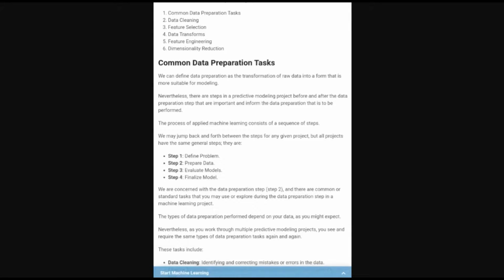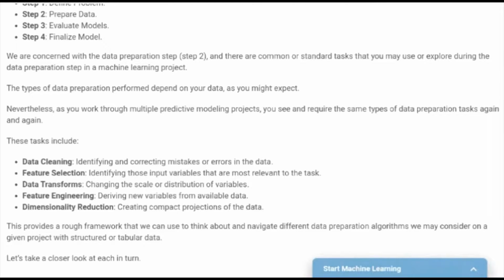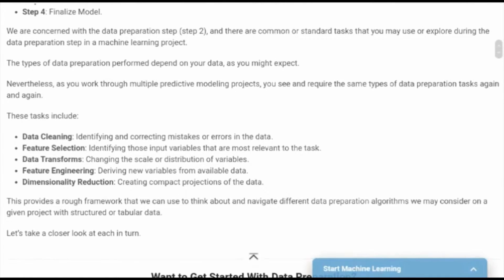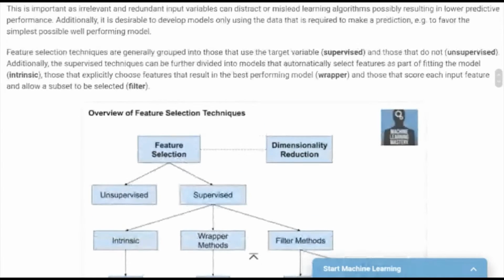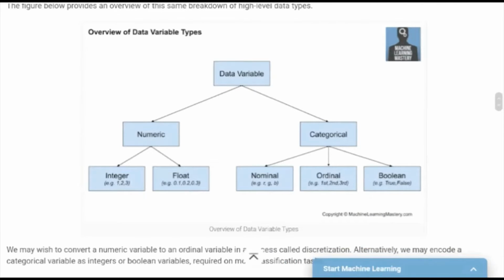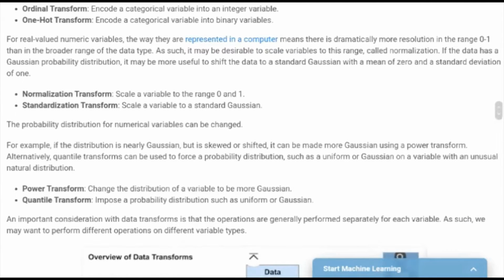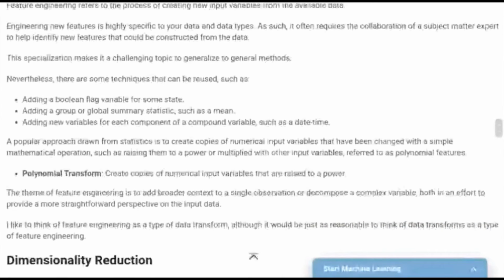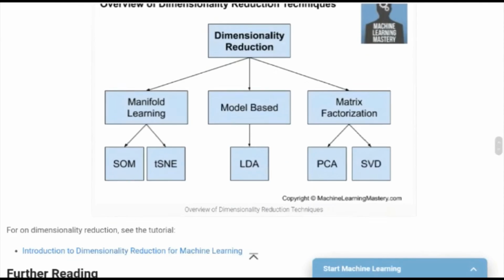Feature Selection and Data Transformation in Machine Learning